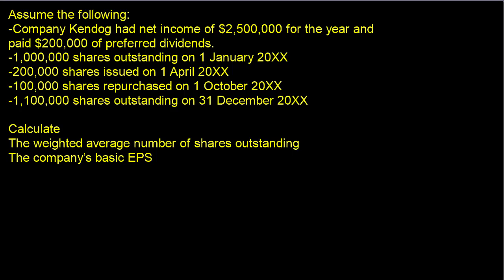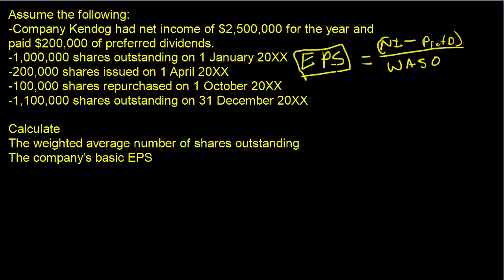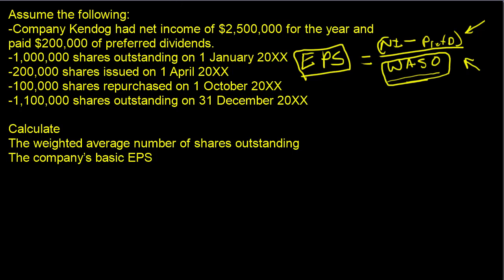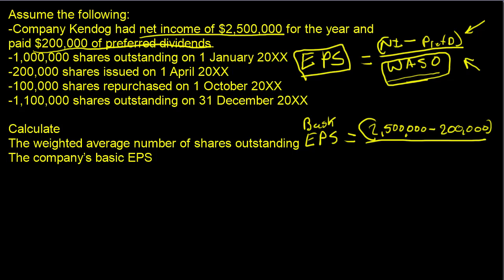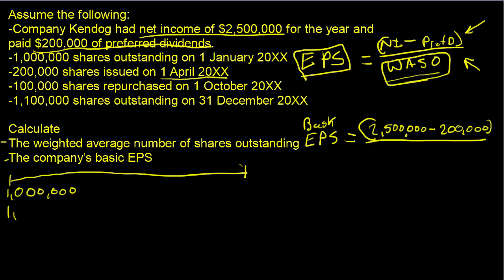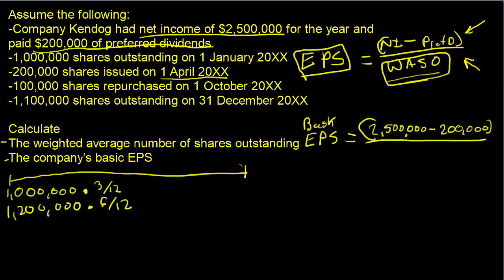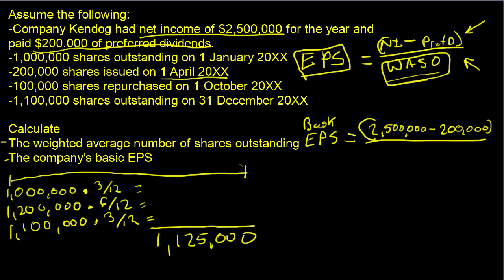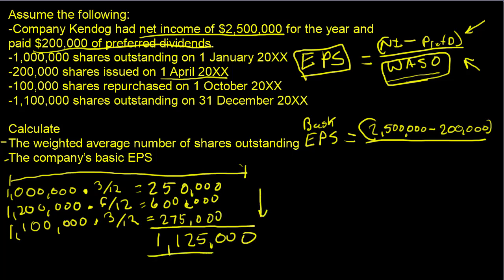Basic EPS Weighted Average Shares Outstanding Calculation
Earnings per share Basic EPS Weighted Average Shares Outstanding Calculation Earnings per share